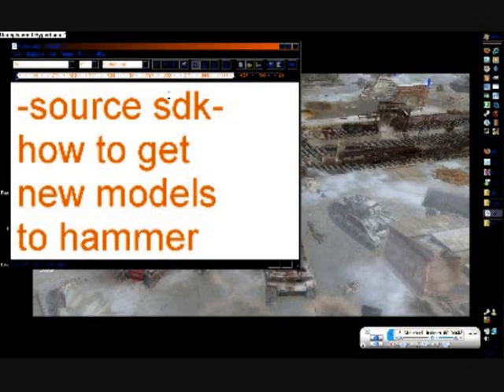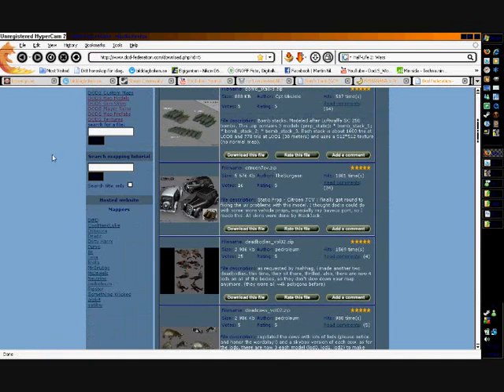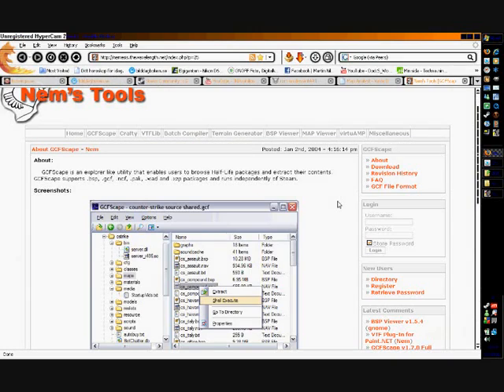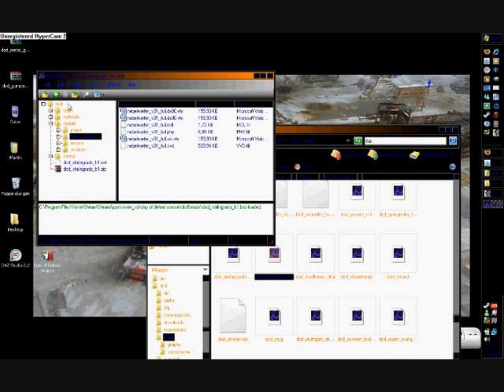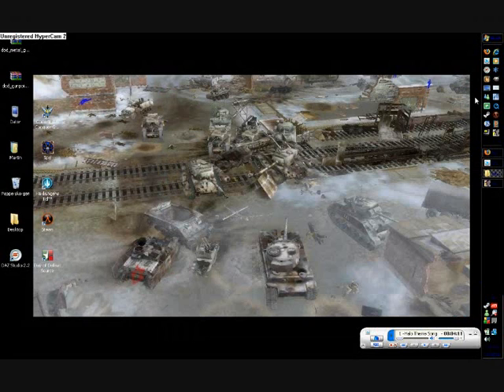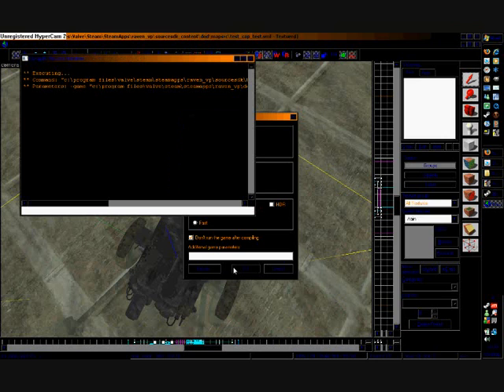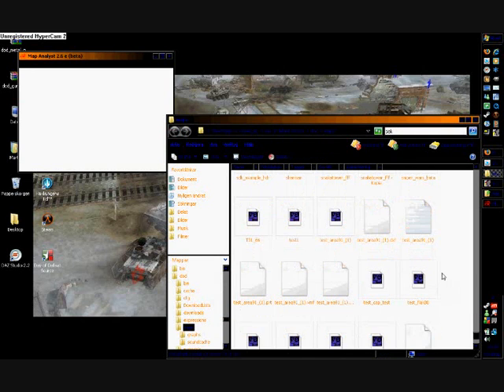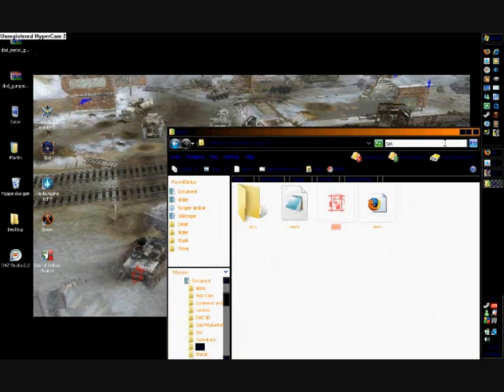hl2 sdk tutorial - add New Models and props to hammer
how to add new models to your computer and emembel the new files to  a bsp

"be advised". this is an tutorial for advance users!!!

edid: the voice track is not recorded during the same capturing proses as the vid, so its might a "bit of"